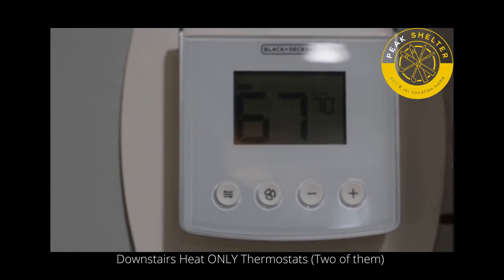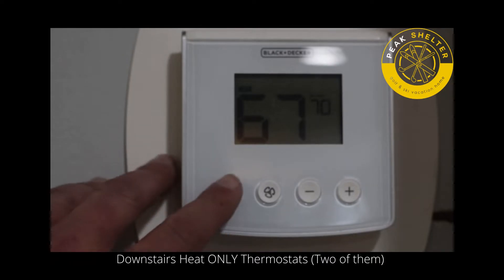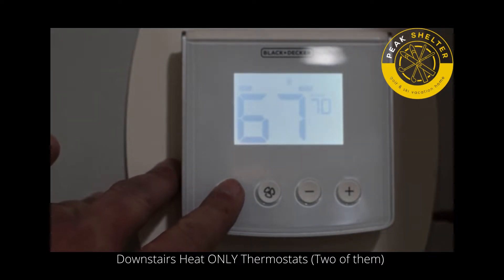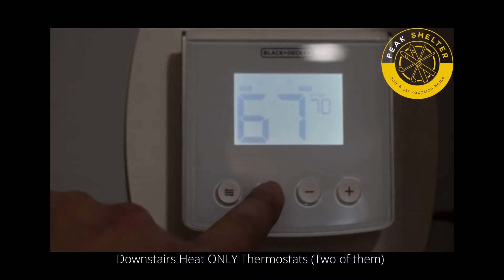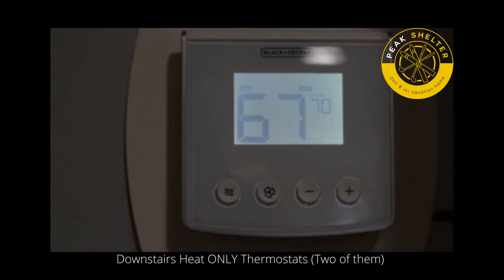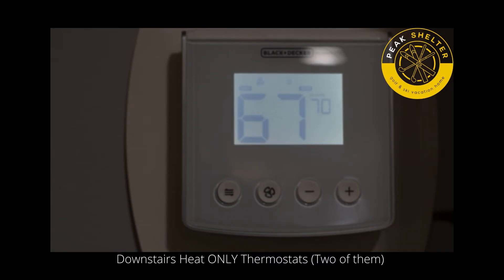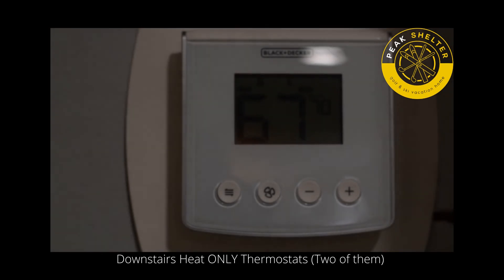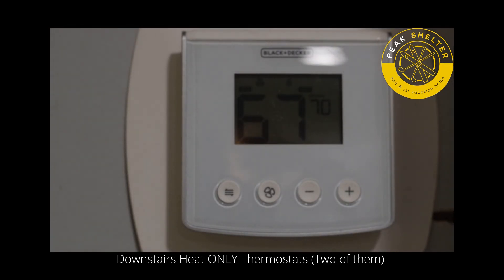Downstairs heat only thermostats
Tutorial on turning on heat for the entire house.